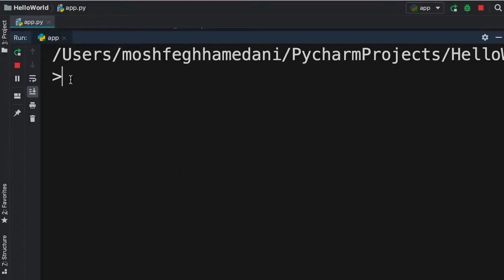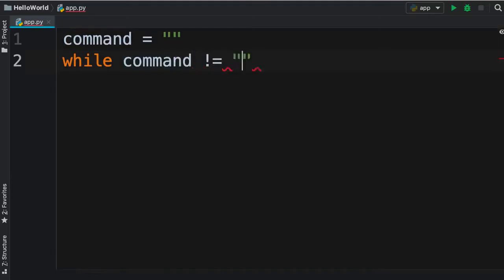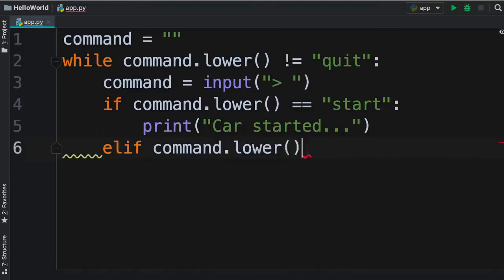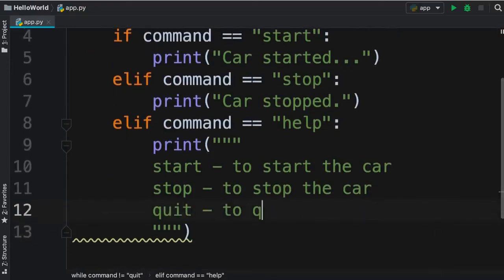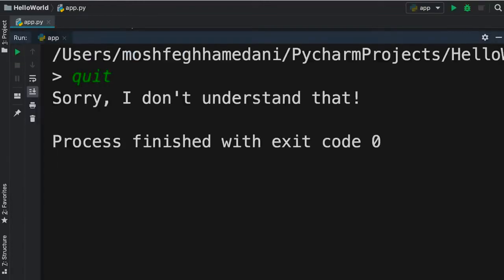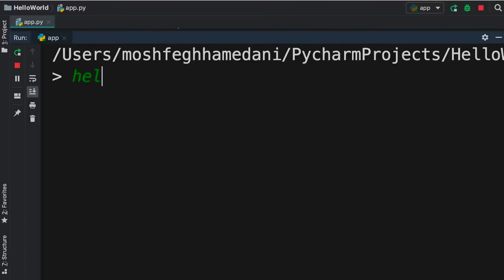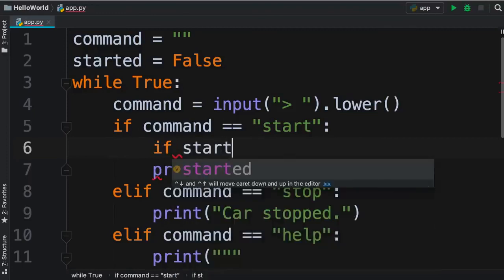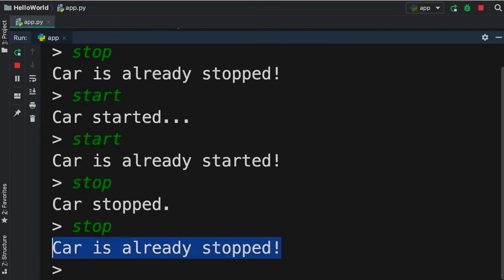Tutorial 016: Python Programming: Car Game